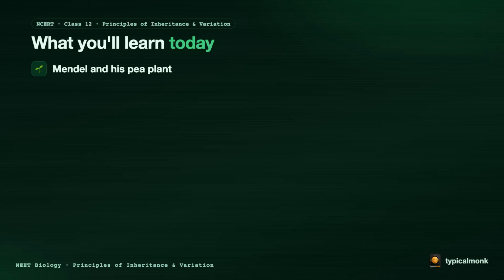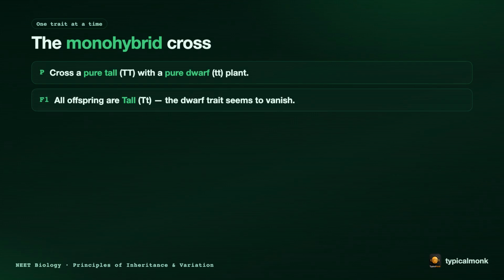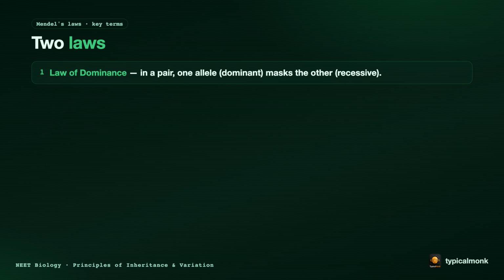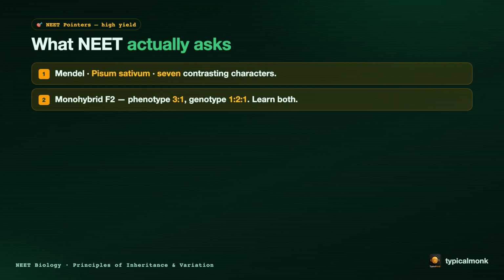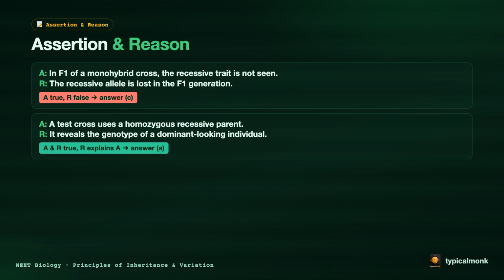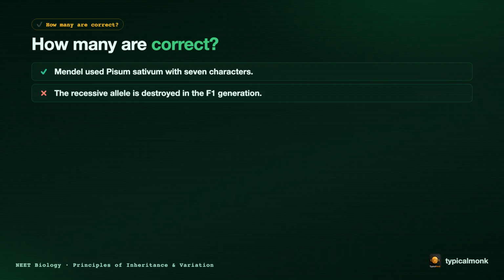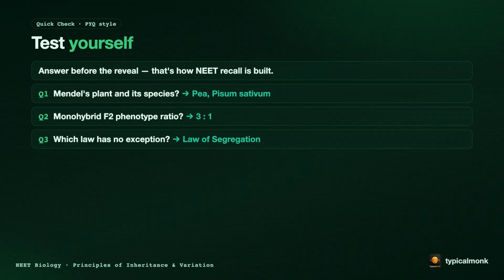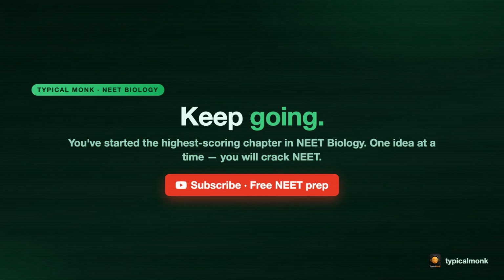NEET Biology Class 11 · Mendel & the laws of inheritance | Typical Monk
Always free.

📚 In this class:
• Mendel and his pea plant
• The monohybrid cross and its ratios
• The Laws of Dominance and Segregation
• The test cross